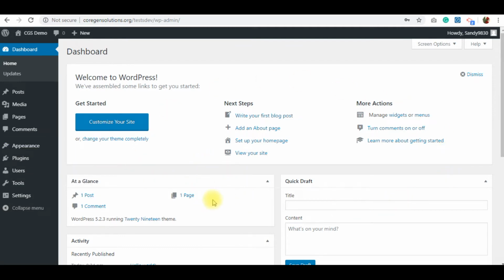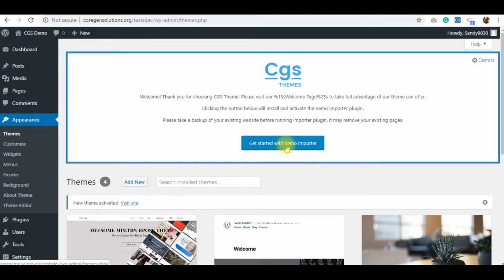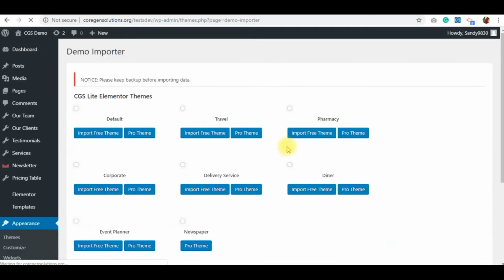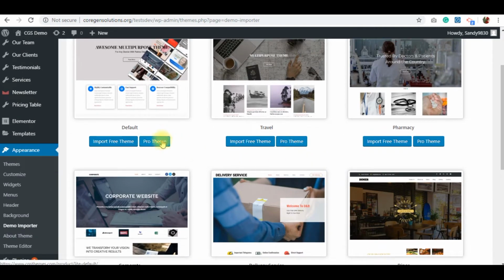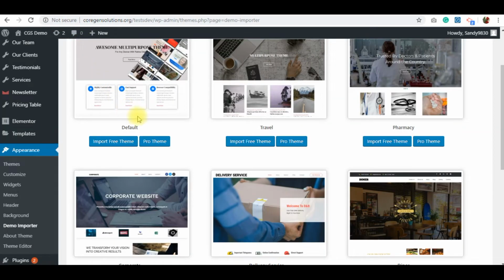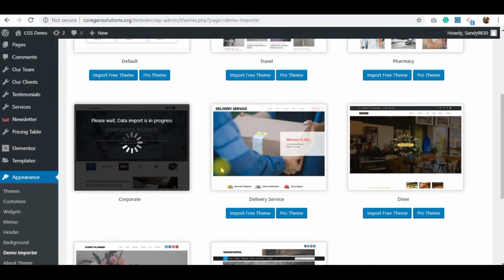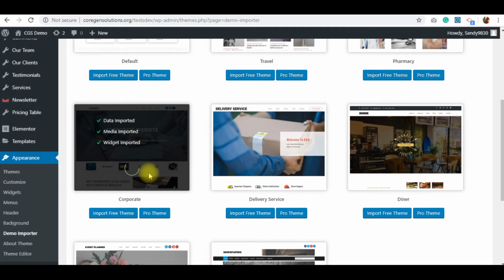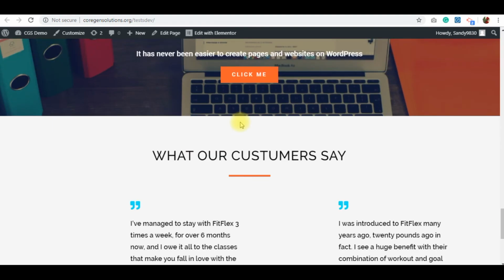How To Make a FREE WordPress Website (New 2019) For Beginners Without Any Coding in 5 mins!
Creating a professional website, without any coding knowledge is still challenging. You need to face problems like; Development cost is very high, You do not have time to develop a website from scratch and so on.

Today I will show you, how you could create a stunning website for your business with the most popular platform in the world (Wordpress of course!), with ZERO coding knowledge. Plus you will have complete control of your website and have a great time creating it. Sounds Interesting, Right?

Hey Guys, welcome to CGS themes. Here is the step by step process of creating a website for your business, from scratch.

Install Default WordPress on your hosting server. If you are not aware of how to install WordPress, click the URL displaying on this video.

1. Go to Appearance, Themes.

2. Click on Add New button.

3. On the search bar write CGS.

4. Click on the Install button.

5. Then click on the active button to activate the theme.

6. It will redirect you to this page where you can see "Get Started with Demo Importer" button.

7. Click on this button.

8. Wait for some time until all the necessary files will import.

9. Once the import will done it will redirect you to this page where you can see all the list of other templates.

10. If you want to see the paid themes click on "Pro Theme" button, else, click on the "Import Free Theme" button.

11. Before that, let us check how your current website homepage looks like. You need to click on Visit Site link, on the top left corner of your screen.

12. You can see there are less content and only one banner.

13. Now go back to the template listing page in the admin panel and click on the "Import Free Theme" button to download any theme.

For example, I am clicking on the Import Free Theme button of Corporate theme.

Give some time to import all the files, folders and database of the Corporate Theme.

The import time will depend on your internet speed, so please wait for some time.

Once the import is finished you will see this message.

This means all the data has been imported.

14. Once done check the front end of the website.

You can see all the images and content of the corporate template is on your website homepage now.

All those themes are multipurpose, that means you can create any kind of website on your own based on your business niche. All the images and content can be managed easily using "drag and drop" builder, in another video, I will show you how you could manage them with the builder.

create your stunning website today.

You can also access our amazing themes in wordpress.org